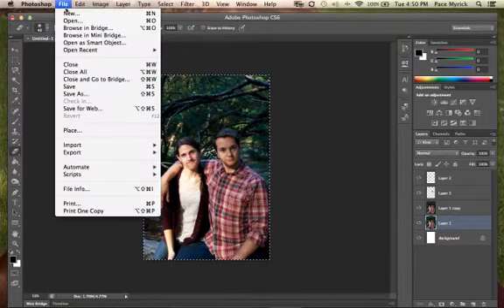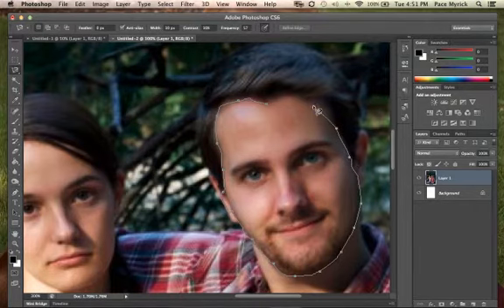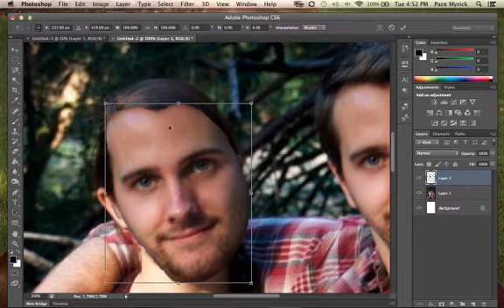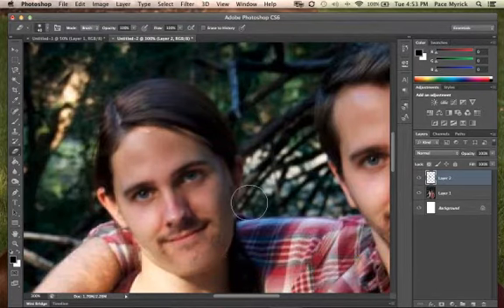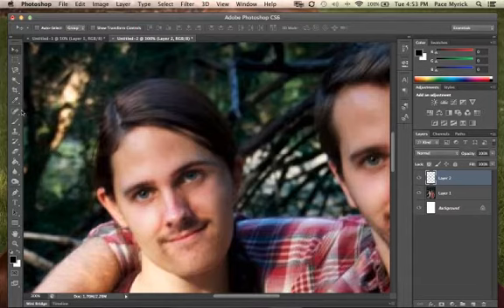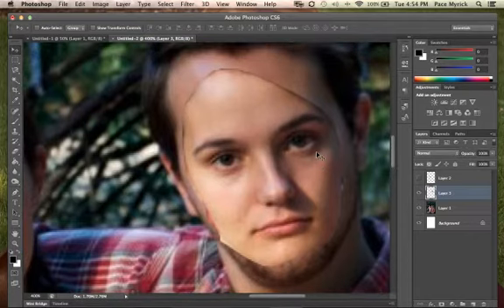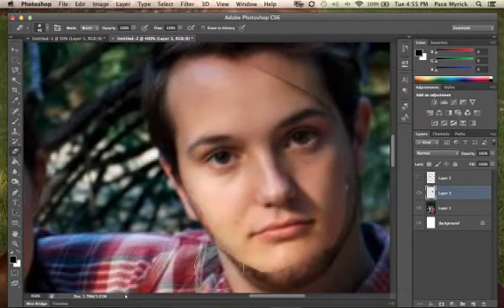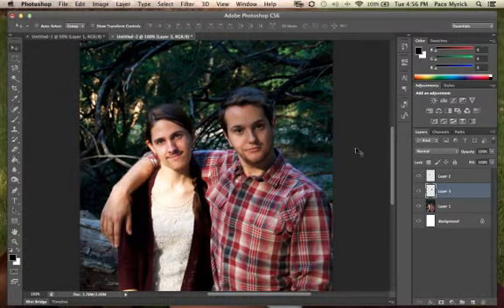Camtasia Project.mp4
Sorry Jimmy and Erin.